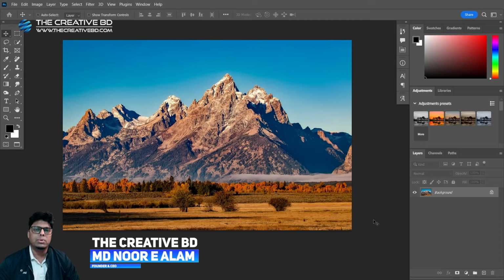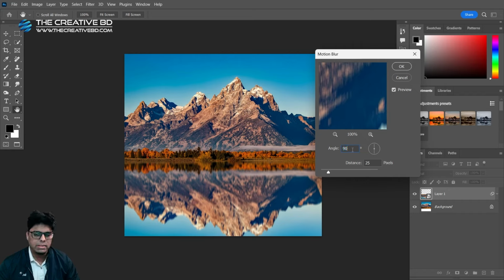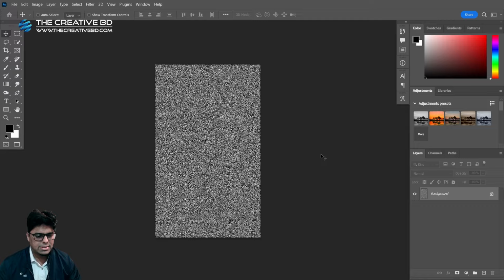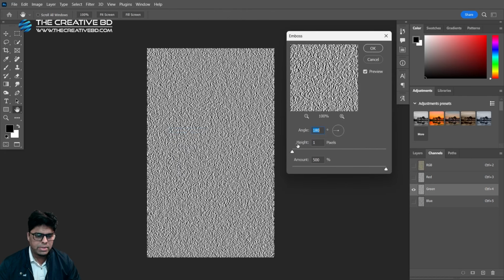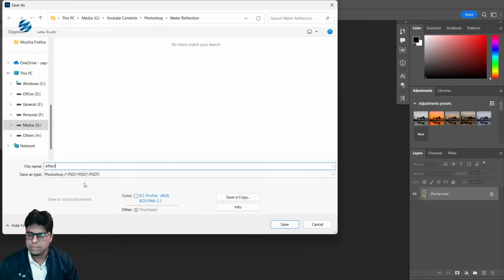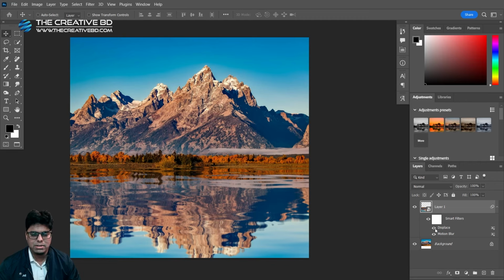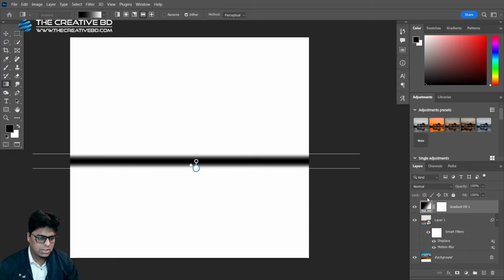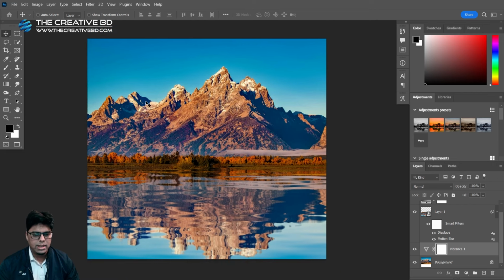Creating Realistic Water Reflection using Water Ripple Effect in Adobe Photoshop | BY MD NOOR E ALAM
Learn to create realistic water reflections using the water ripple effect in Adobe Photoshop.